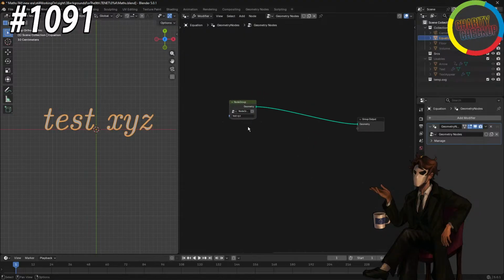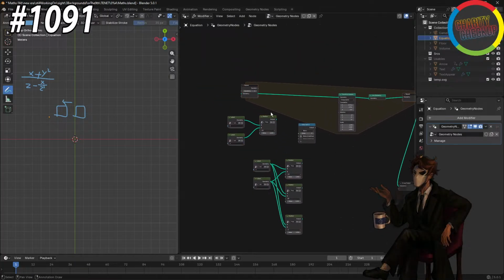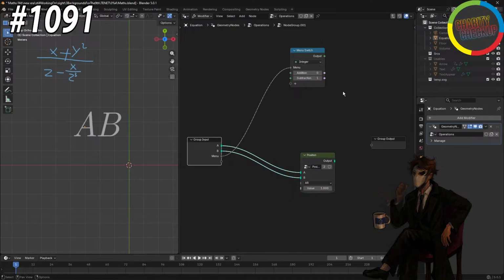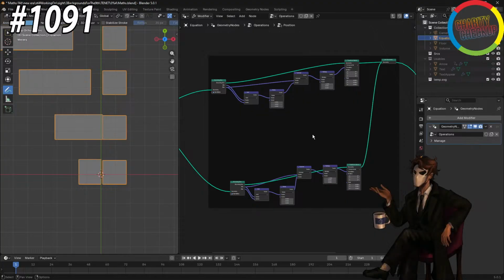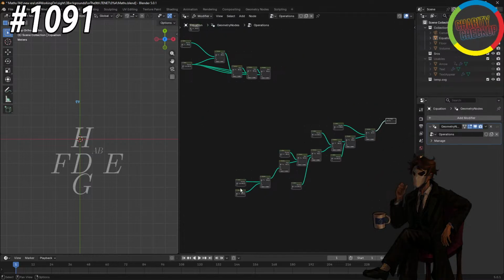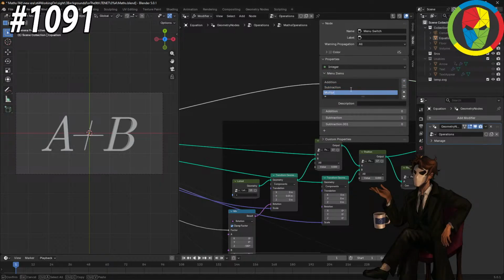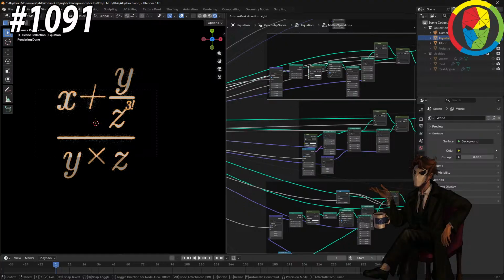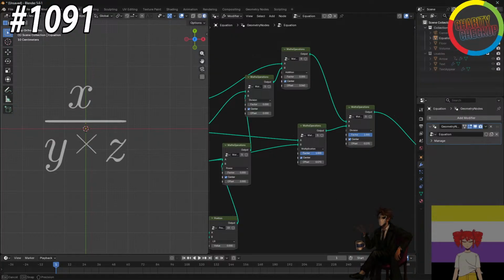Mathnimations - Charity Checkup nr 1091